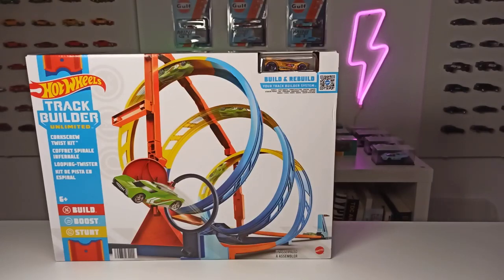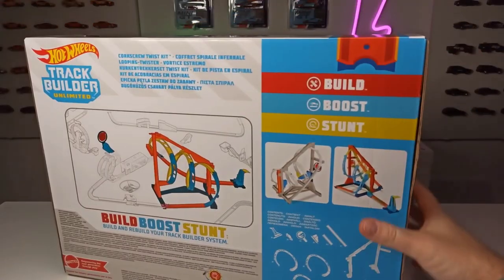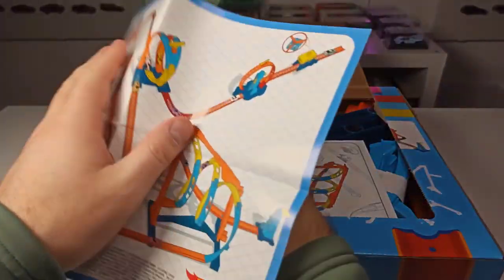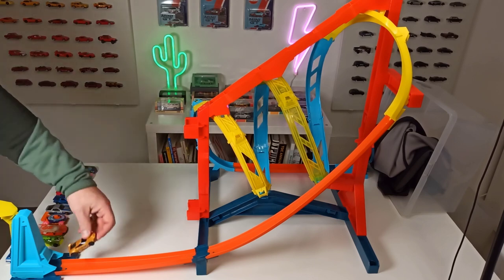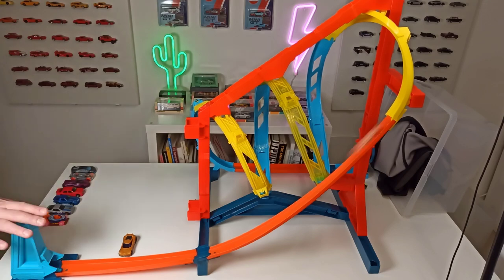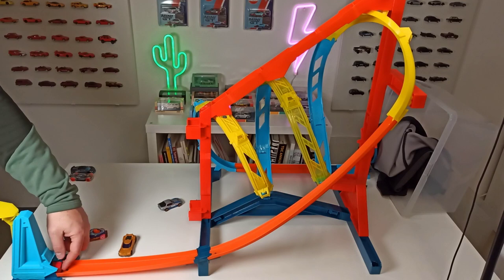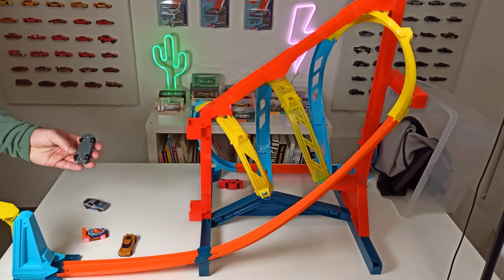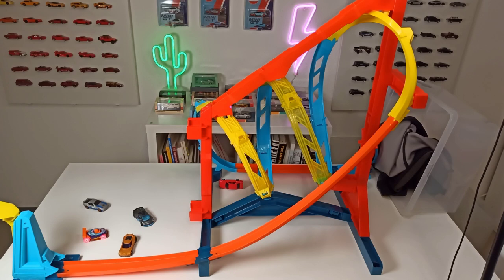Hot Wheels Track Builder Corkscrew Twist Kit with Fantasy Car | Unboxing, Assembly, Review & Testing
I wanna build a Hot-Wheels-Track and here is another set, that will be integratedt: The Hot Wheels Track Builder Corkscrew Twist Kit. Enjoy my Unboxing-and-Testing-Video!

Content:
00:00 Intro
00:49 The Packaging
01:33 Unboxing
03:52 Time Lapse of the Assembly
04:20 Conclusion of Assembly
05:08 The Fantasy Car Chicane
05:20 Test Runs
09:41 Outro